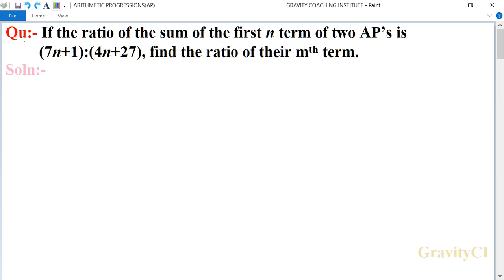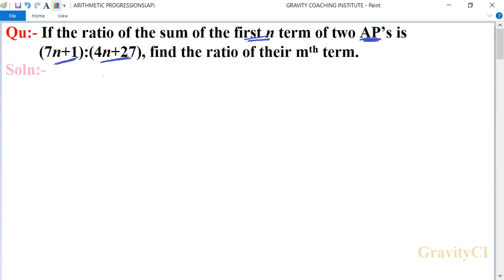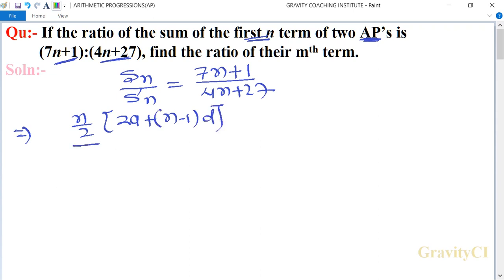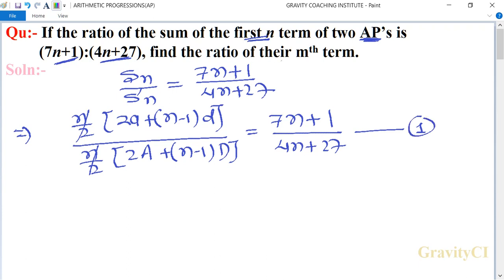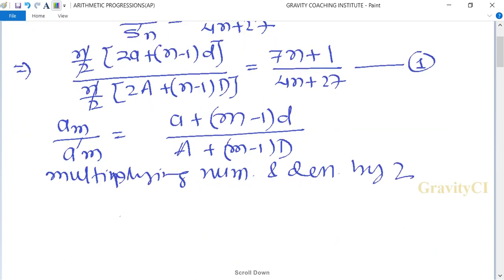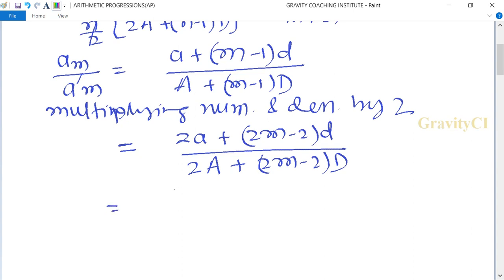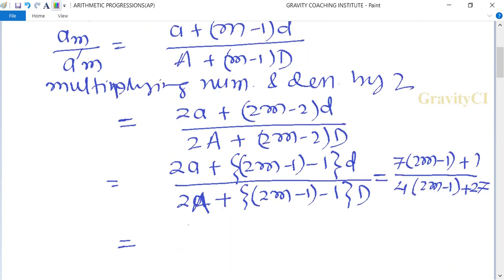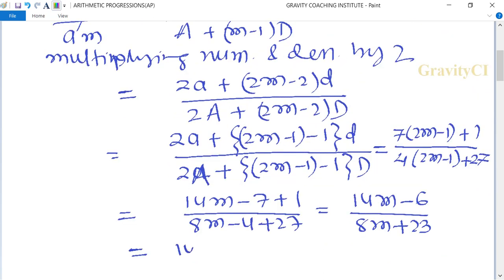Q14 | If the ratio of the sum of the first n term of two AP’s is (7n+1):(4n+27) find the ratio of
Qu(14):- If the ratio of the sum of the first n term of two AP’s is (7n+1):(4n+27), find the ratio of their mth term.